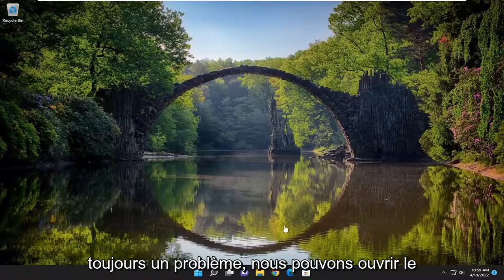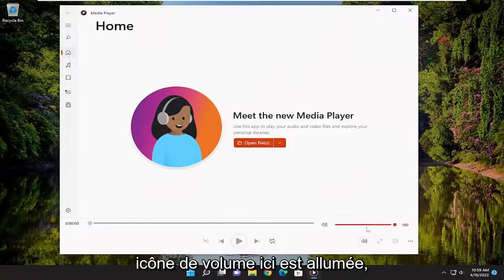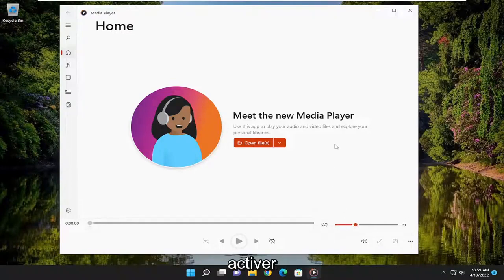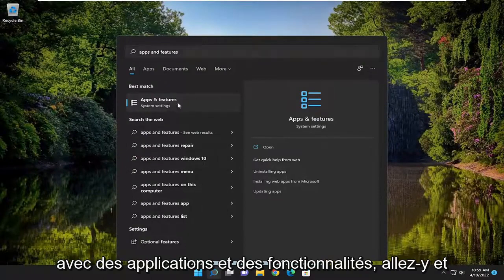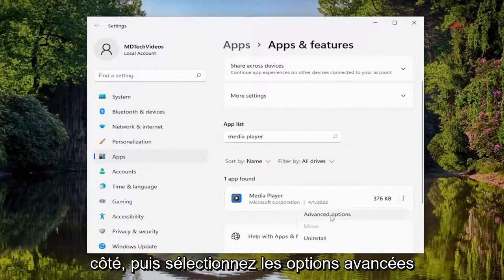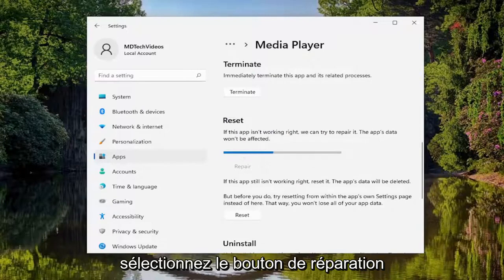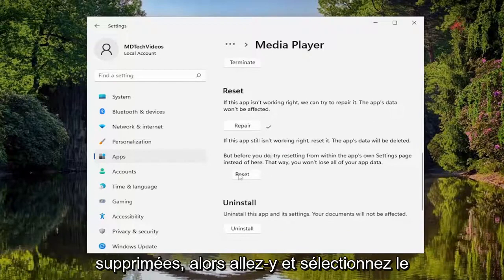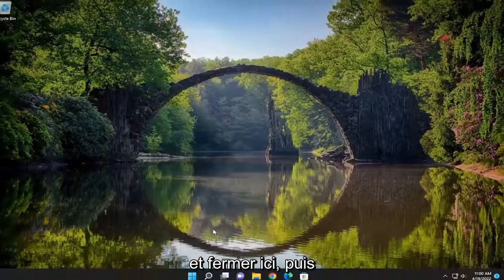Résolu - Windows Media Player ne fonctionne pas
Aucun son du lecteur multimédia sur Windows 11 FIX [Tutoriel]

Les problèmes de son sous Windows ne sont généralement pas dus à un problème physique avec la carte son ou le périphérique audio. Bien que cela puisse être votre cas, il est plus courant que les problèmes liés au son aient quelque chose à voir avec le logiciel de votre ordinateur.

Problèmes abordés dans ce tutoriel :
aucune fenêtre de lecteur multimédia sonore
pas de son dans le lecteur windows media
seulement le son pas de vidéo windows media player
pas de son lecteur multimédia windows audio